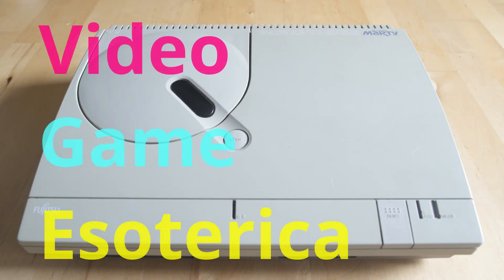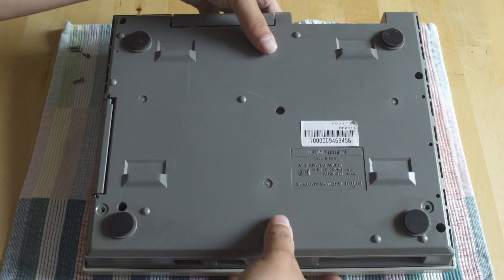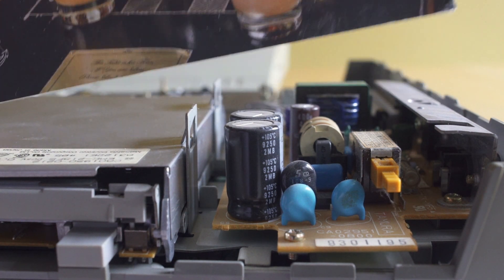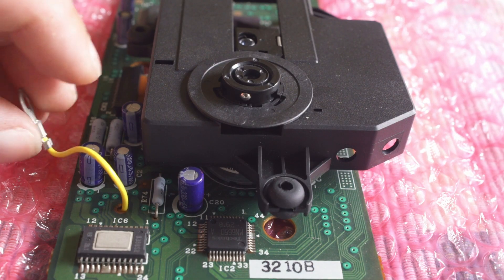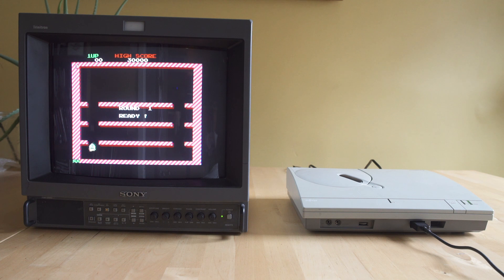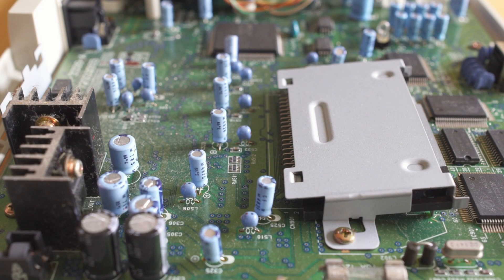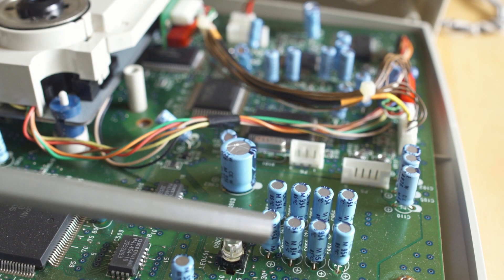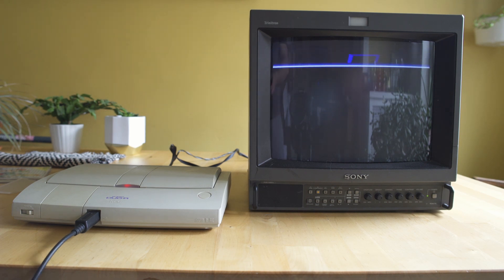Checking Capacitors on Retro Game Consoles and “Health Checks"- "On a Technicality"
Hello and welcome back to our side series "On a Technicality"

Today we are going to be opening up a FM Towns Marty and a NEC PC-Engine Duo-R and giving it a six month capacitor health check! Since capacitors can leak and corrode your game console pcbs, it's important to check your retro gear once every six months or so. That way if you notice any leaking caps you can fix it before the damage becomes irreversible!

There will be a part 2 where we talk about dried out capacitors! This is specifically about bulging and leaking caps :)

Not all failing caps leak though. Some just dry out. We will show you how to find those in a future video!

Questions? Comments? Just leave them below and we will do our best to answer each any every one of them!

VGE